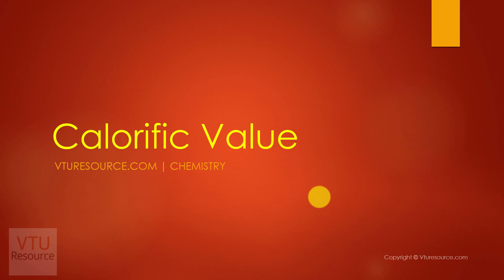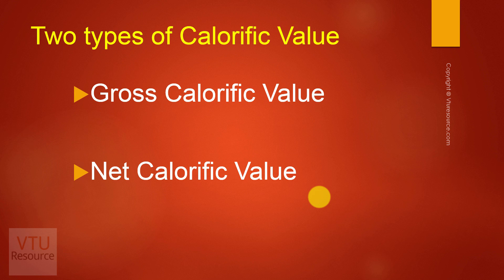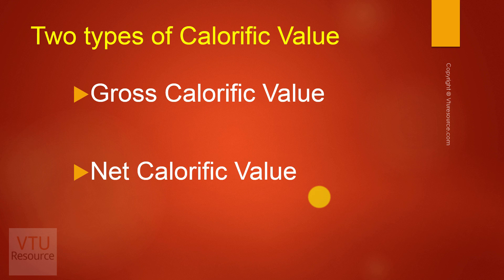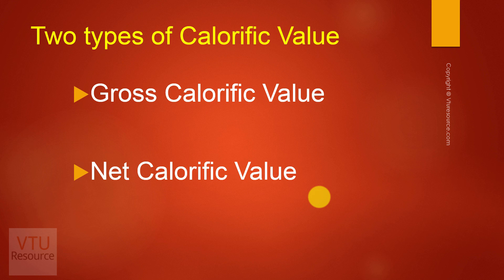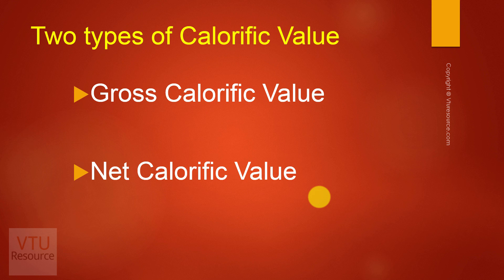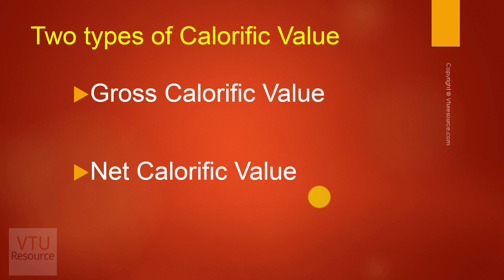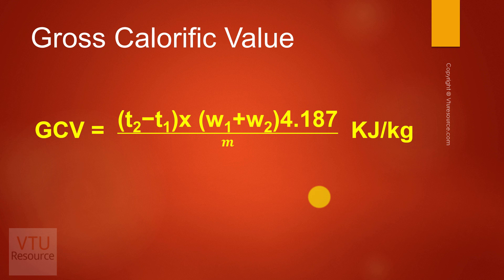Calorific Value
Calorific value determines the quality of fuel. In this video we will learn about gross calorific value and net calorific value. And how calorific value is important.